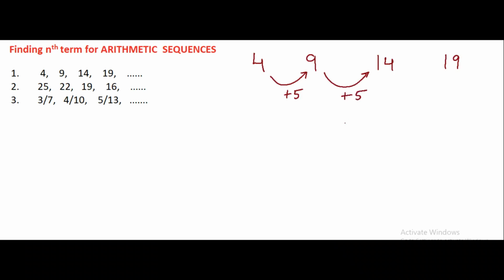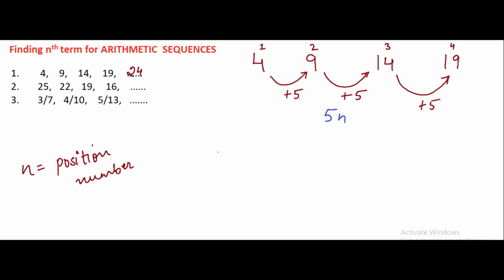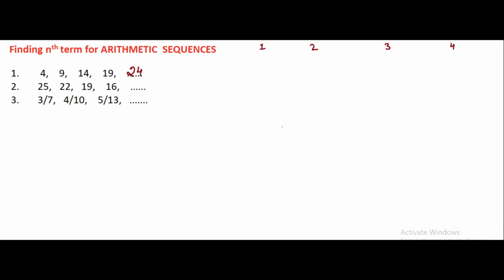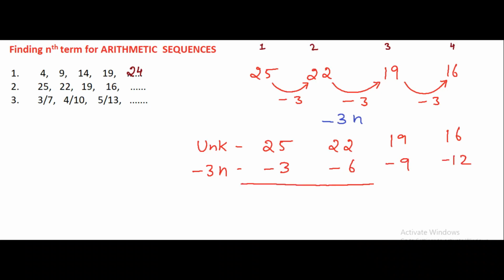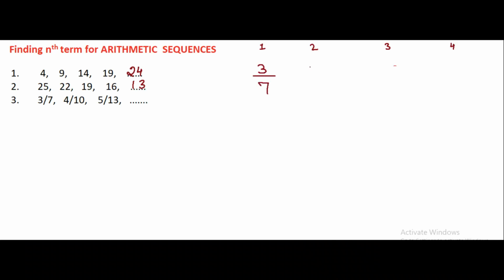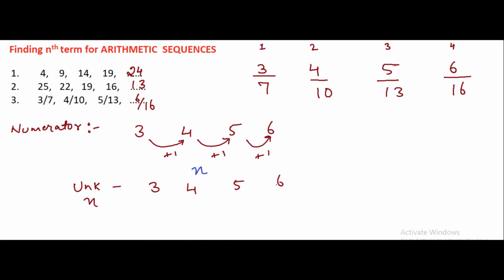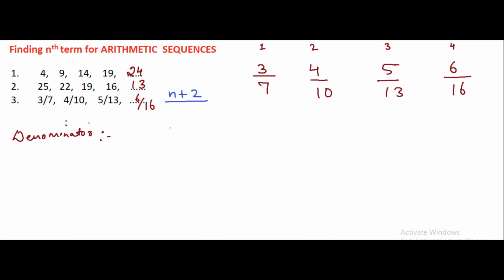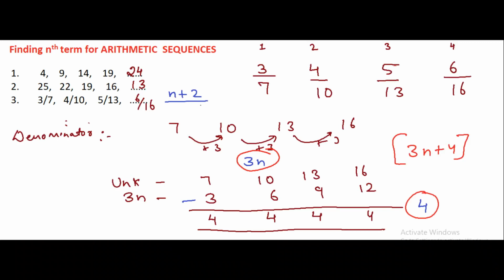Finding nth term for Arithmetic Sequence.... IGCSE MATHEMATICS (0580)